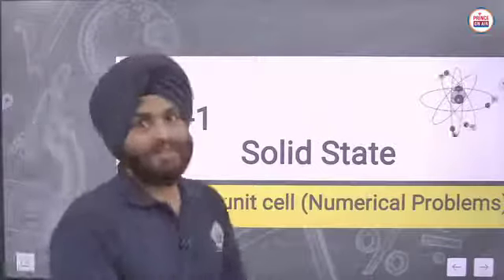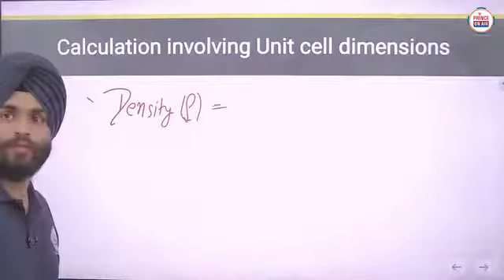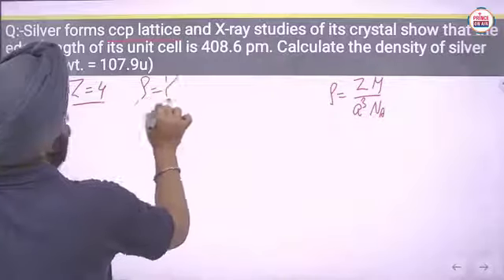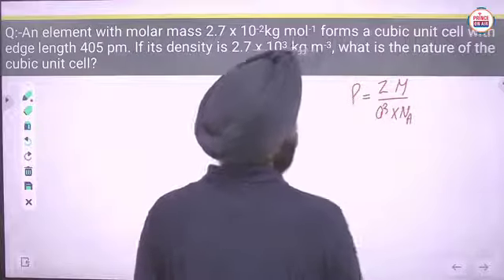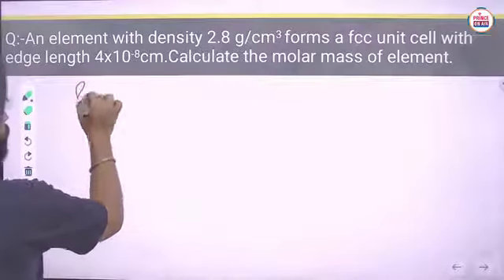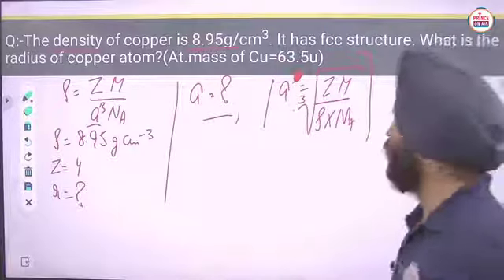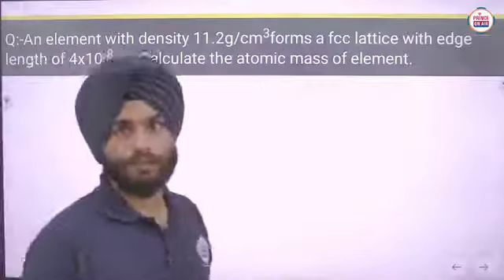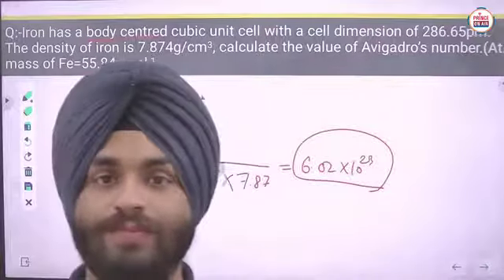Solid State L 07